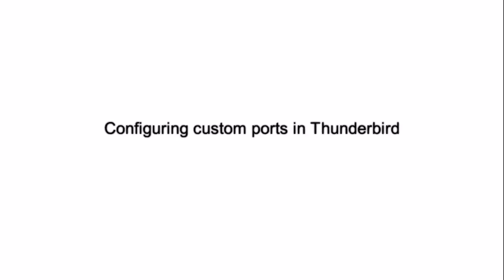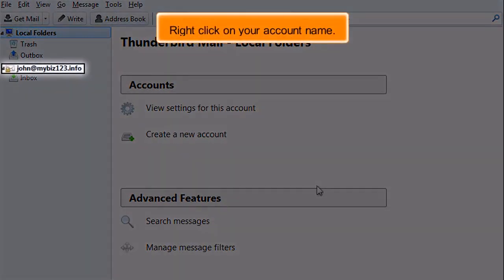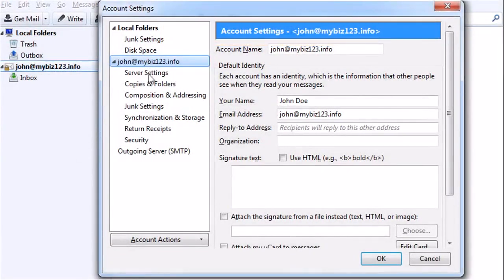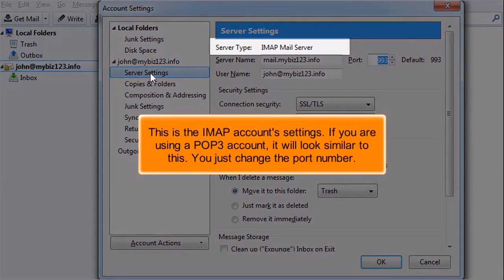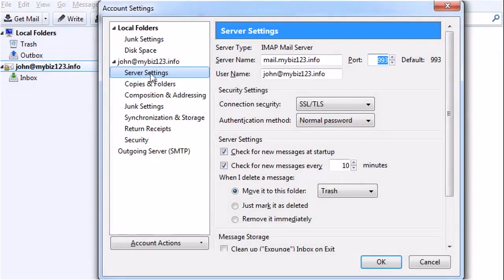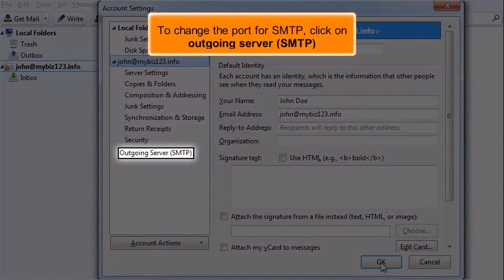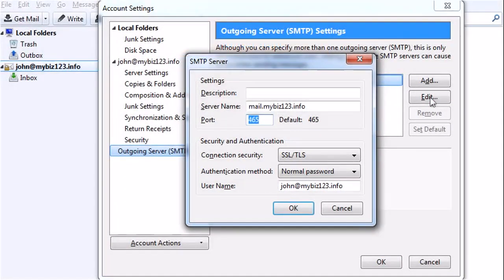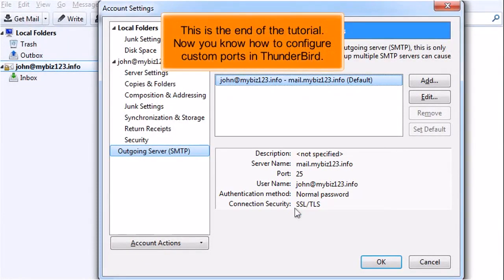Thunderbird: How to Configure Custom Ports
In this HostPapa tutorial, we will show you how to configure custom ports in Thunderbird.

Thunderbird is an open-source, cross-platform application for managing email, news feeds, chat, and newsgroups. It is a local (rather than browser or web-based) email application.